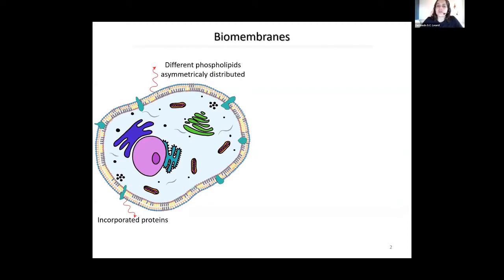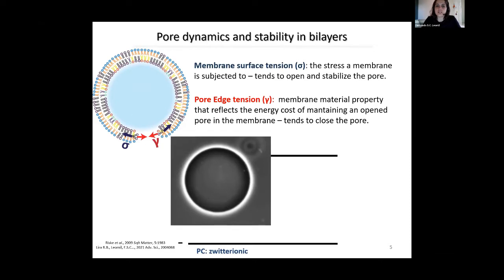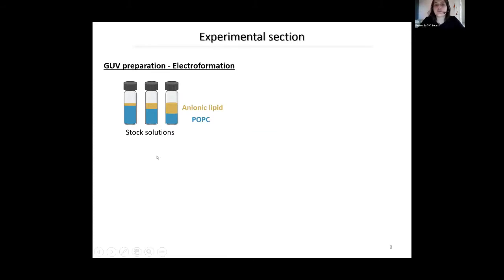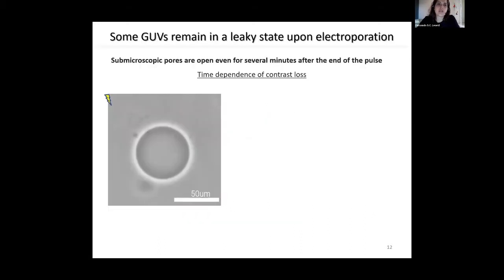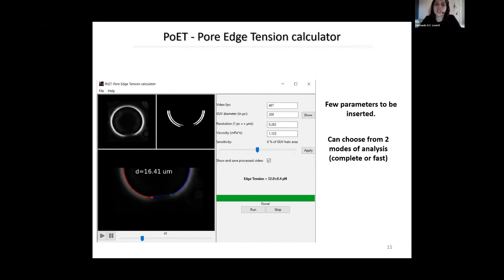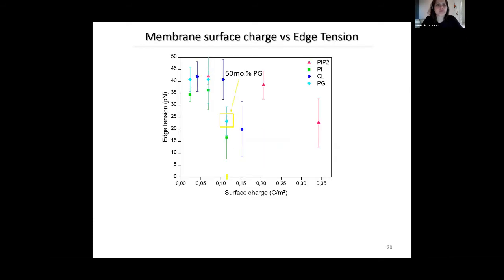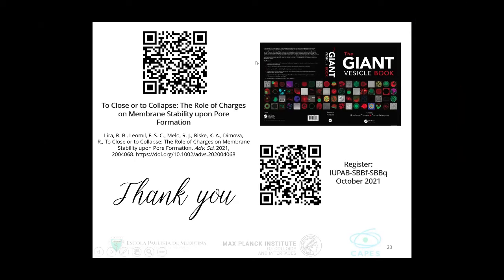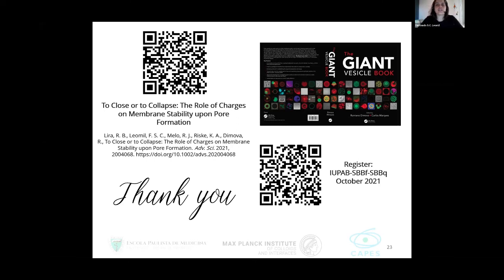Stability of membranes containing different types of anionic lipids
As part of the scientific activities of the 2021 IUPAB-SBBq-SBBf virtual meeting, we are glad to announce a Young Scientist Program Webinar series will be held between May and September, covering different areas of biochemistry and biophysics.
The oral presentation was from: Fernanda S.C. Leomil (Unifesp, Brazil)